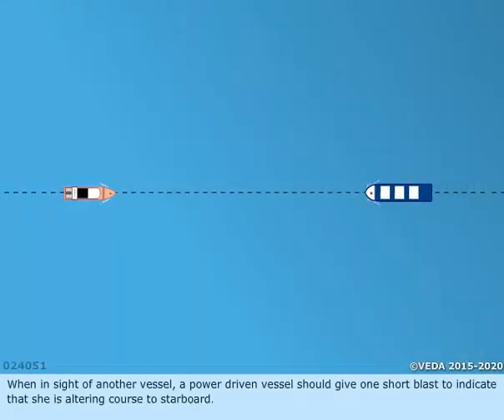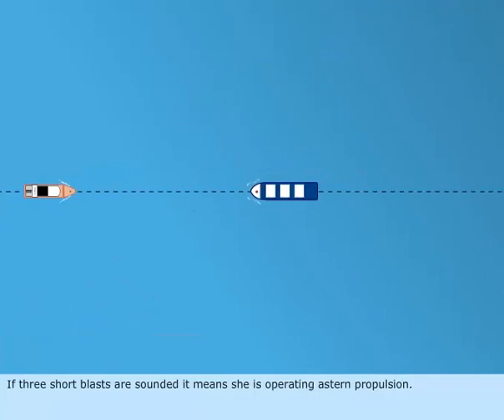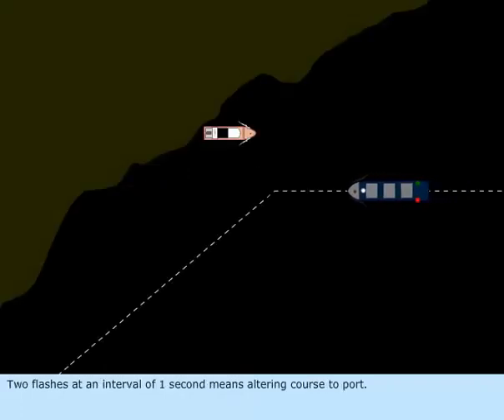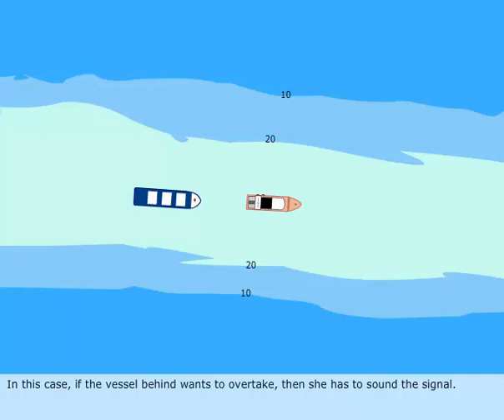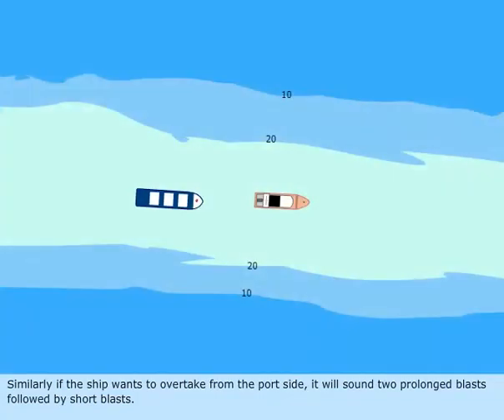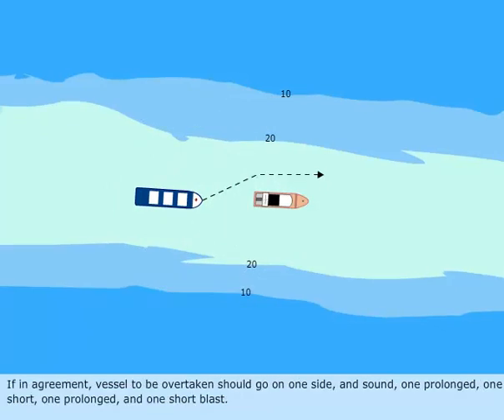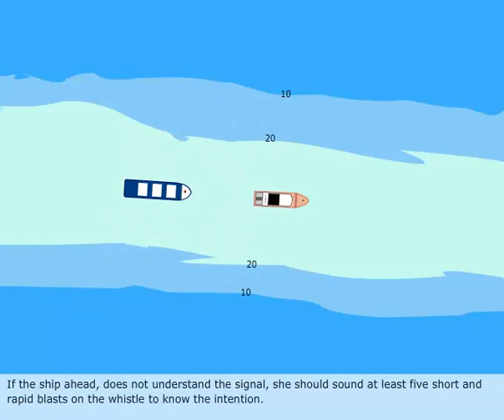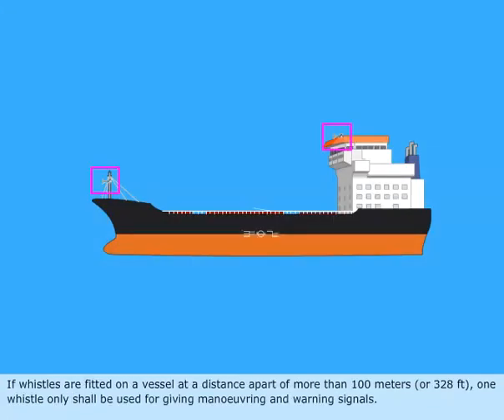Rule 34 – Manoeuvring and warning signals | COLREGs | Merchant Navy knowledge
CULT OF SEA

MARITIME KNOWLEDGE BASE

YOU ARE HERE: HOME / COLREG'S / PART D- SOUND AND LIGHT SIGNALS / RULE 34 – MANOEUVRING AND WARNING SIGNALS
Part D - Sound and Light Signals
Rule 34 – Manoeuvring and warning signals
WhatsAppMessengerTelegramShare

a. When vessels are in sight of one another, a power-driven vessel underway, when manoeuvring as authorized or required by these Rules, shall indicate that manoeuvre by the following signals on her whistle:

one short blast to mean “I am altering my course to starboard”;

two short blasts to mean “I am altering my course to port”;

three short blasts to mean “I am operating astern propulsion”.

b. Any vessel may supplement the whistle signals prescribed in paragraph (a) of this Rule by light signals, repeated as appropriate, whilst the manoeuvre is being carried out:

(i) These light signals shall have the following significance:

one flash to mean “I am altering my course to starboard”;

two flashes to mean “I am altering my course to port”;

three flashes to mean “I am operating astern propulsion”;

(ii) the duration of each flash shall be about one second, the interval between flashes shall be about one second, and the interval between successive signals shall be not less than ten seconds;

(iii) the light used for this signal shall, if fitted, be an all-round white light, visible at a minimum range of 5 miles, and shall comply with the provisions of Annex I to these Regulations.

c. When in sight of one another in a narrow channel or fairway:
(i) a vessel intending to overtake another shall in compliance with Rule 9 (e) (i) indicate her intention by the following signals on her whistle:

two prolonged blasts followed by one short blast to mean “I intend to overtake you on your starboard side”;

Related Article:   Rule 1 - Application
two prolonged blasts followed by two short blasts to mean “I intend to overtake you on your port side”.

(ii) the vessel about to be overtaken when acting in accordance with Rule 9 (e) (i) shall indicate her agreement by the following signal on her whistle:
one prolonged, one short, one prolonged and one short blast, in that order.

d. When vessels in sight of one another are approaching each other and from any cause either vessel fails to understand the intentions or actions of the other, or is in doubt whether sufficient action is being taken by the other to avoid collision, the vessel in doubt shall immediately indicate such doubt by giving at least five short and rapid blasts on the whistle. Such signal may be supplemented by a light signal of at least five short and rapid flashes.

e. A vessel nearing a bend or an area of a channel or fairway where other vessels may be obscured by an intervening obstruction shall sound one prolonged blast. Such signal shall be answered with a prolonged blast by any approaching vessel that may be within hearing around the bend or behind the intervening obstruction.

f. If whistles are fitted on a vessel at a distance apart of more than 100 metres, one whistle only shall be used for giving manoeuvring and warning signals.

Related:
Annex I - Positioning and technical details of lights and…
Convention on the International Regulations for Preventing…
Condition Assessment Scheme (CAS)
Biological Sewage Treatment Plant “BIOMASTER”
Rule 3 - General Definitions
BLU Code - Code Of Practice For The Safe Loading And…
BY CULT OF SEA
FILED UNDER: PART D- SOUND AND LIGHT SIGNALS
TAGGED WITH: COLREGS, FIVESHORT, NARROW, RULE34, SOUND SIGNALS, WHISTLE
Leave a Reply

Name *

Search this website
Simple Colregs COS Ad
JOIN OUR LIST

Powered with ♥ by Cult of Sea

Cult of Sea®™ · Made with ❤ by a small band of sailors

Ezoicreport this ad